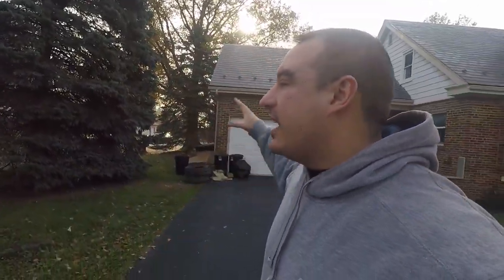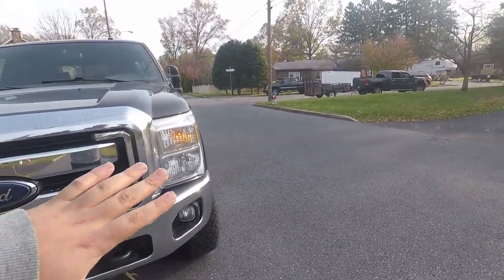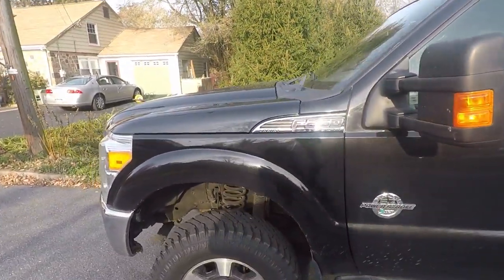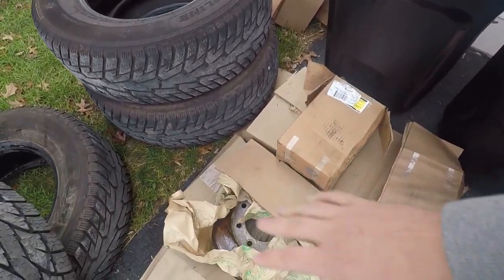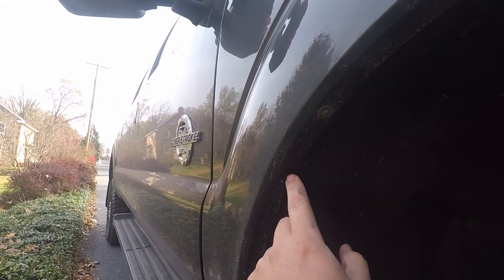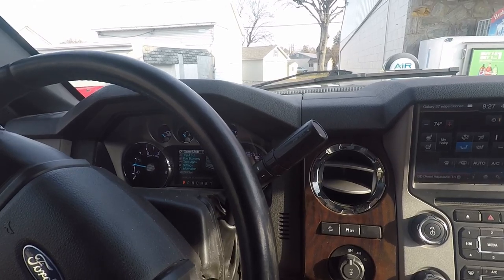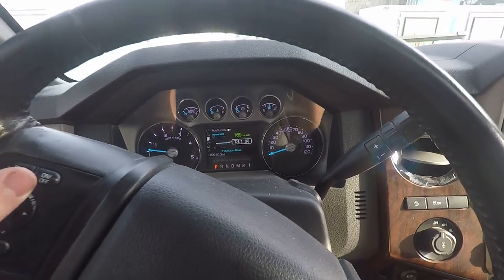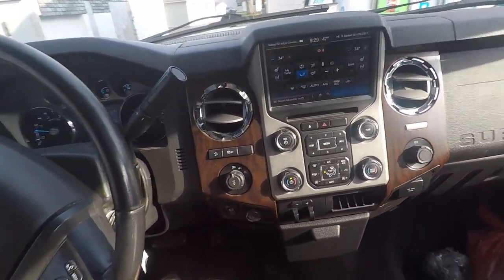6.7 Powerstroke Intro To The New Build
In this video the 6.0 Bros introduce the newest build to the channel. A 6.7 Powerstroke! The truck is a 2015 6.7 Powerstroke. We have done almost exclusively 6.0 Powerstroke content thus far, but all that is about to change. This is the first video in our 6.7 Powerstroke build series. Now this truck it is not in perfect working condition! We first have to get it to be able to pass PA inspection. This 6.7 Powerstroke build is going to be all about making it the ultimate tow pig! The modifications for the 6.7 powerstroke are all about making it perform better for towing. Drop your comments down below on what you want to see done to the 6.7 Powerstroke Tow Build!
4 inch magnaflow exhaust
08 tow mirror